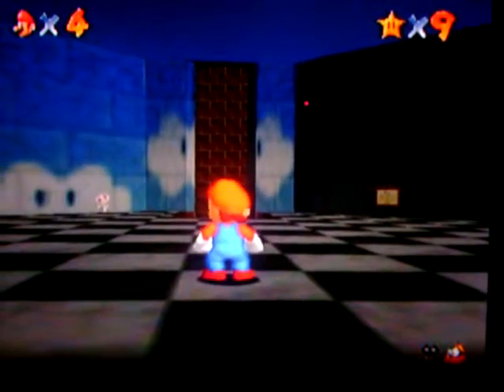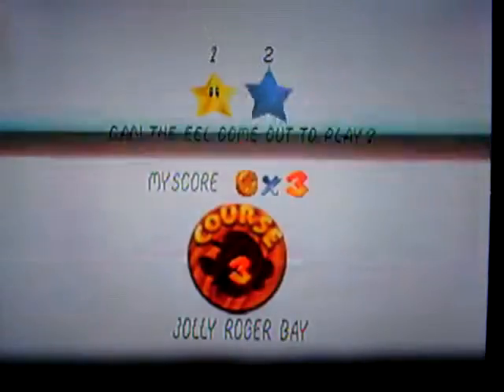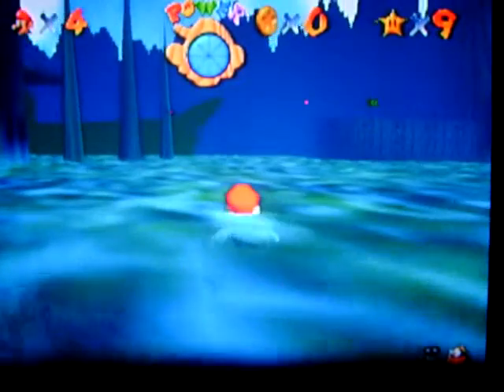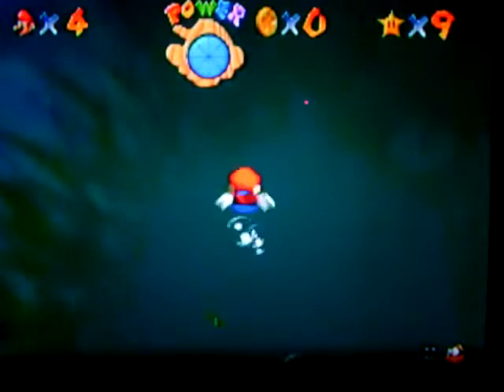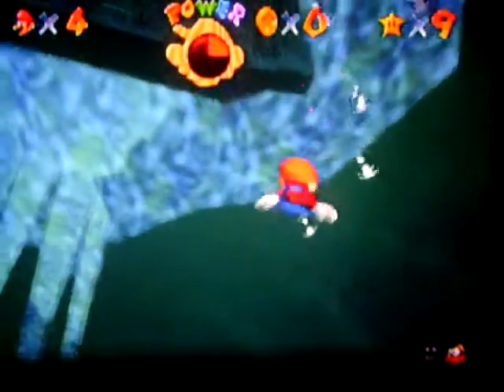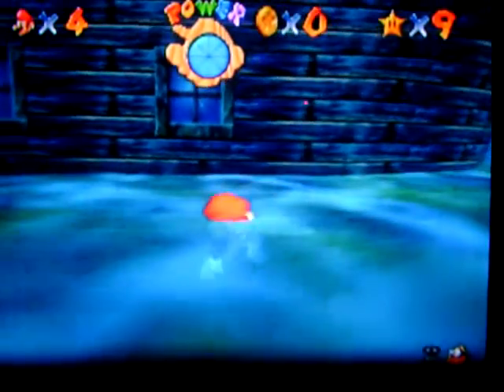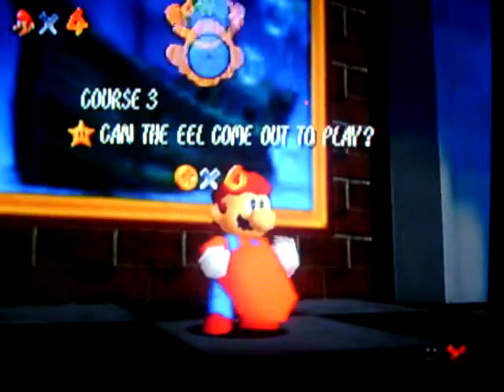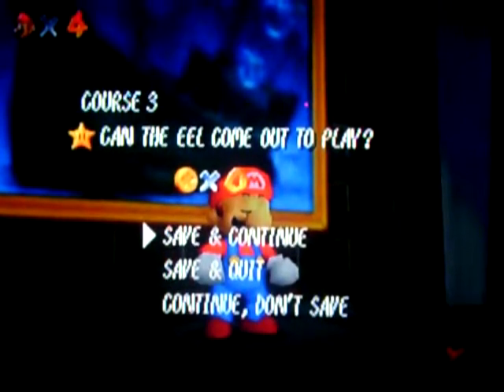Super Mario 64 Part 10-Can the Eel Come Out to Play